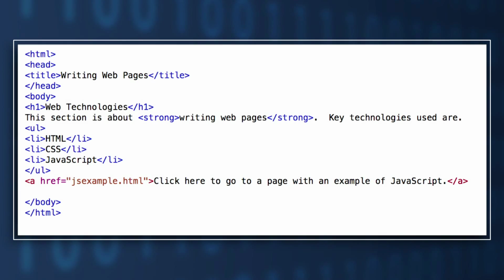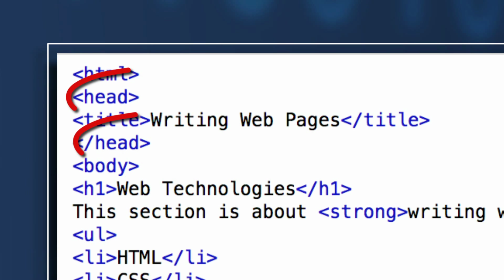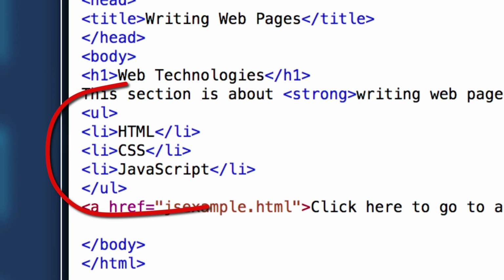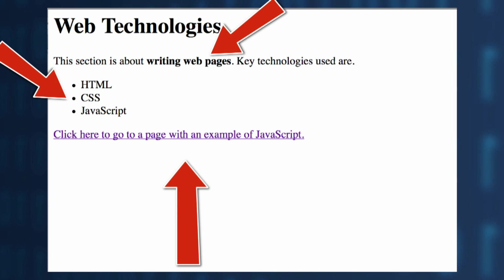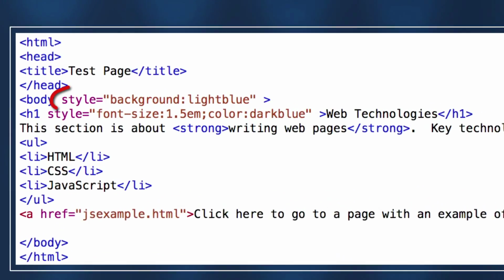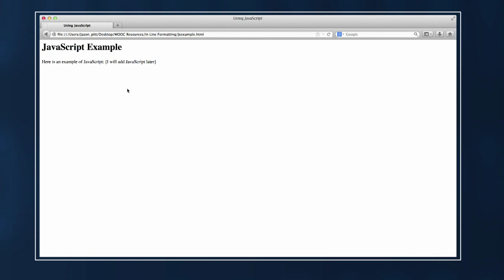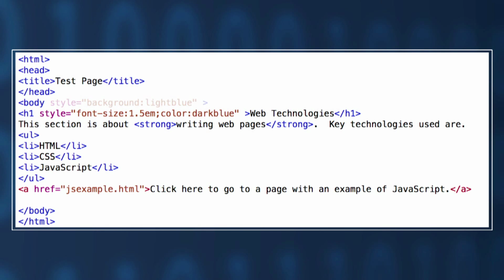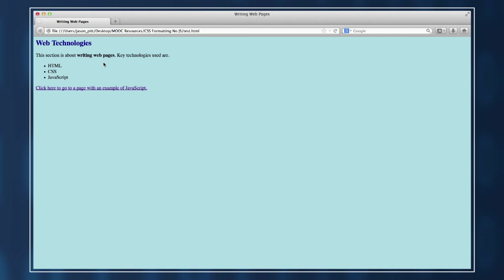The importance of HTML - Part A